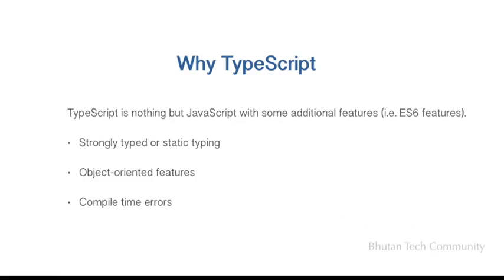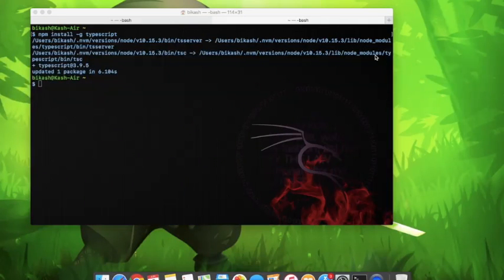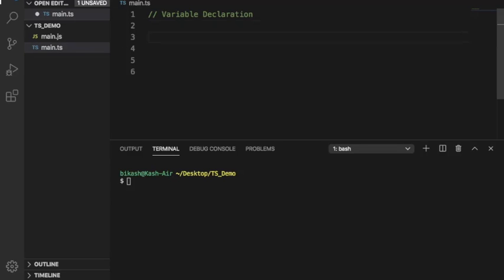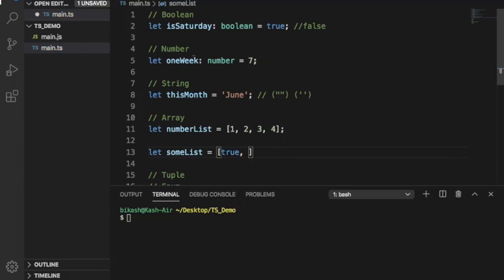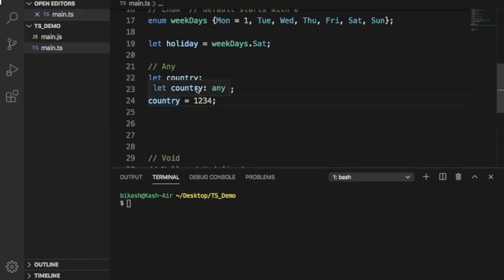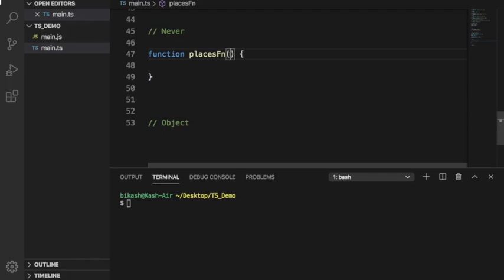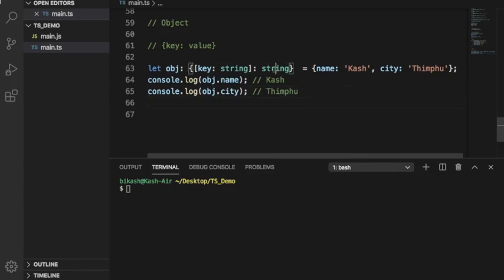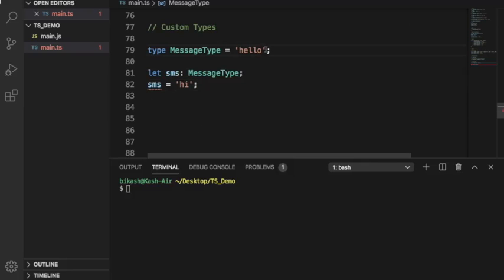TypeScript Tutorial: Part 1 - Basics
TypeScript is a typed superset of JavaScript that compiles to plain JavaScript.
TypeScript starts from the same syntax and semantics that millions of JavaScript developers know today.
TypeScript compiles to clean, simple JavaScript code which runs on any browser, in Node.js, or in any JavaScript engine that supports ECMAScript 3 (or newer).